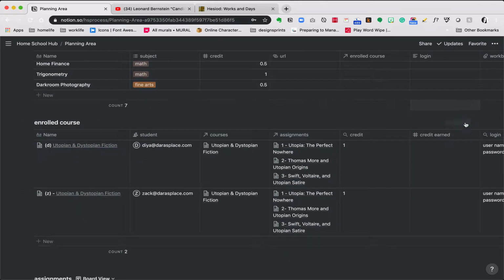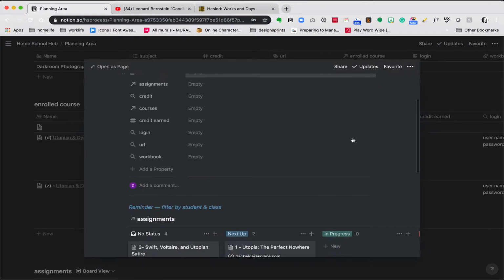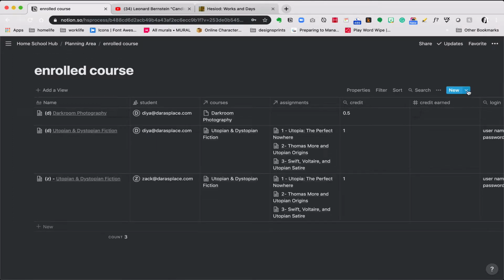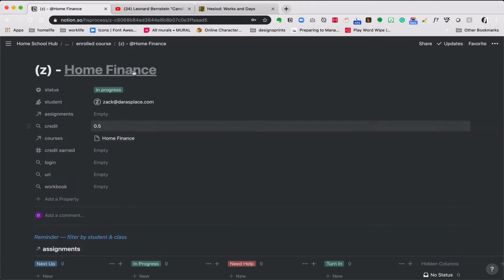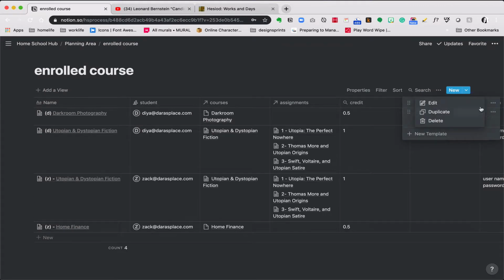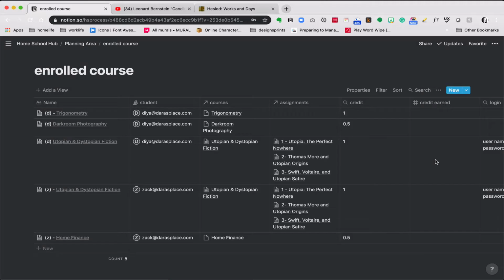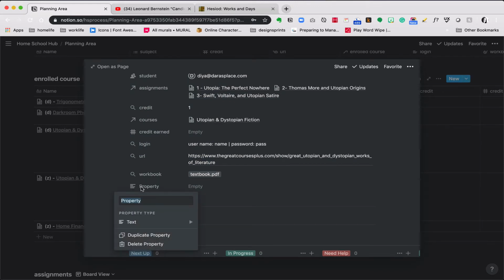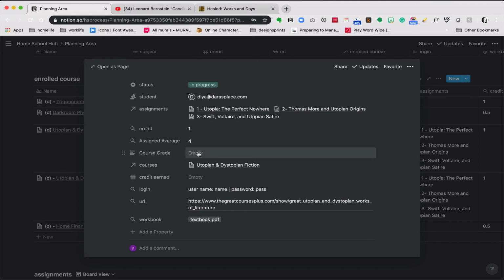5 - Using templates to be more efficient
In this video series, I show how I use the Notion platform to run my home school. The set up helps my students quickly find and complete their assignments and helps me to keep track of their work and keep our school organized.

In this video, we are creating table templates to help make things faster and more efficient. We are also doing some last clean up work on our first tables before the next step.